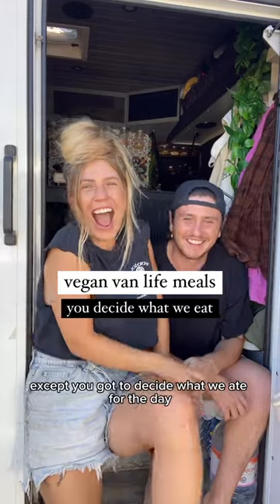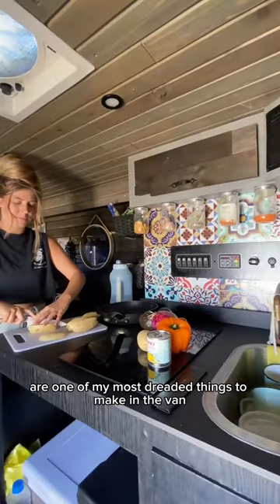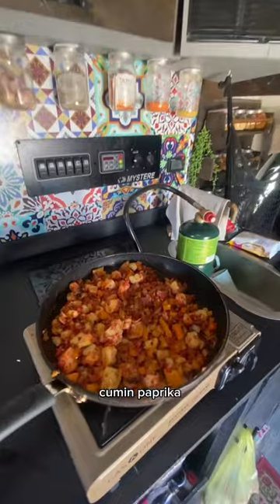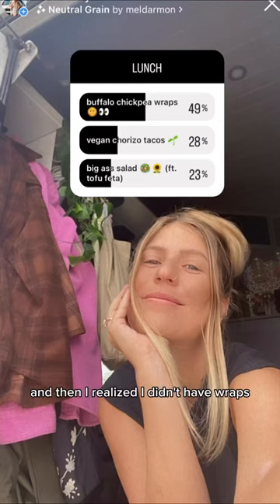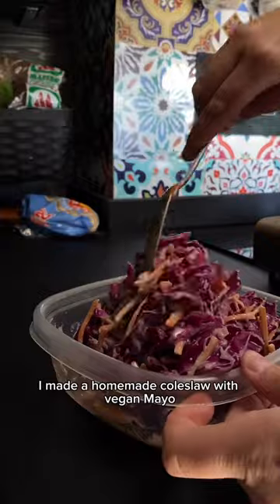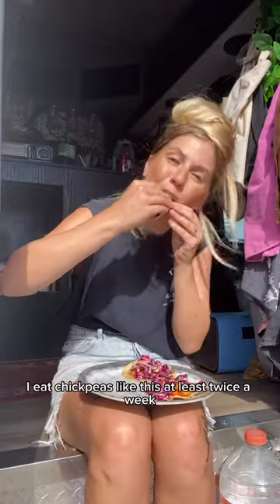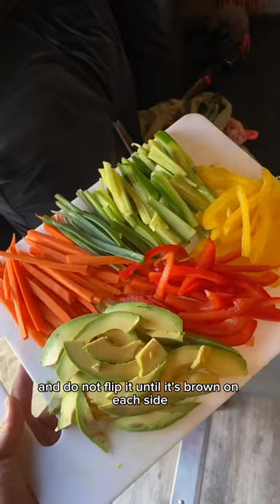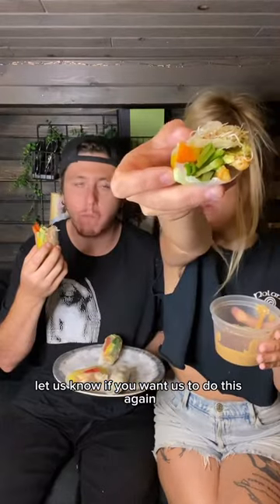Vegan Van Life | What We Eat In A Day (YOU Choose!)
We're living in a van on a beach in Mexico and this week you get to decide what we eat in a day on the beach

➤ ABOUT US: Hi! We’re Nick & Raychel, the couple behind the blog Not Luxe - where we write travel guides & help people open their eyes to alternative living, whether that be teaching English online, moving to Cambodia, taking advantage of working holiday visas (like in Australia) or building a DIY stealthy camper van to live & work on the road. Right now, we’re living the van life and travelling throughout Canada and the USA.

Our goal here is to bring you weekly content where we hope to inspire you to break free & live the life you desire. On this channel, we talk everything from finances to minimalism to working online to mindset and post a weekly vlog of our daily lives. We hope you join us on our journey to see the world, save money, live minimally, and most importantly, have fun.

So if you're looking for a channel about van life and budget travel, you're in the right place.

Love,
That couple that lives in an ambulance